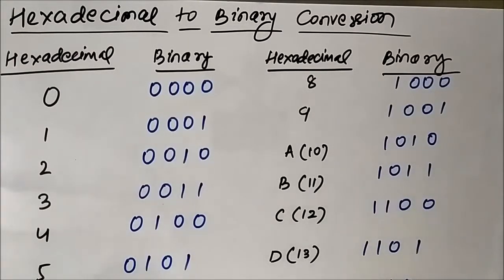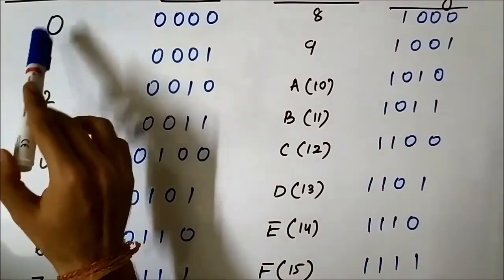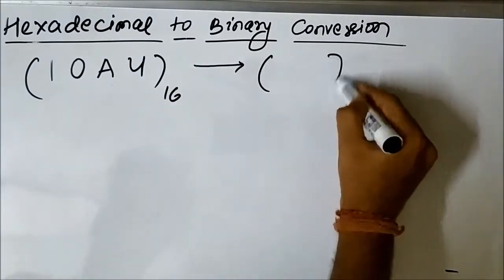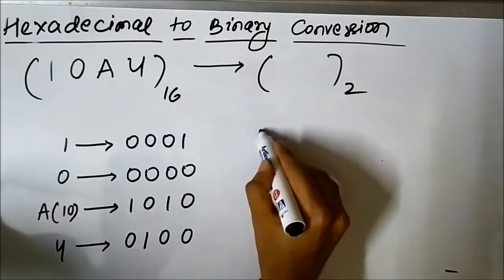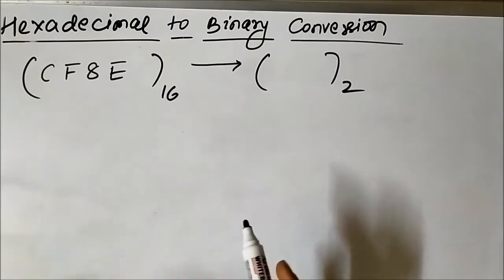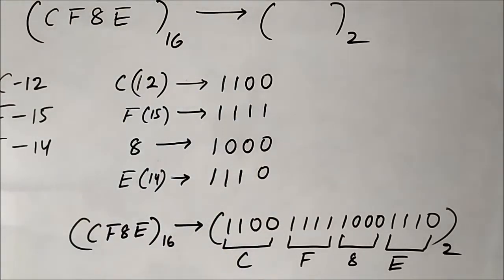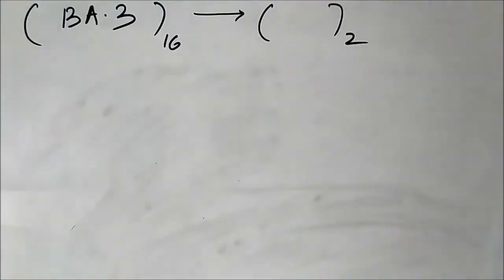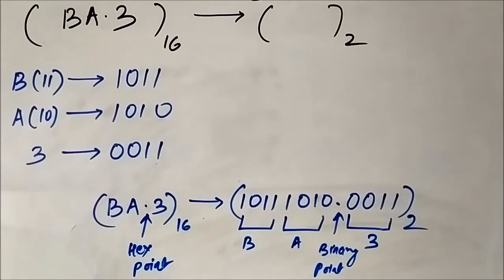Number System - Hexadecimal to Binary Conversion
This video explains about the conversion of hexadecimal numbers into their equivalent binary form.